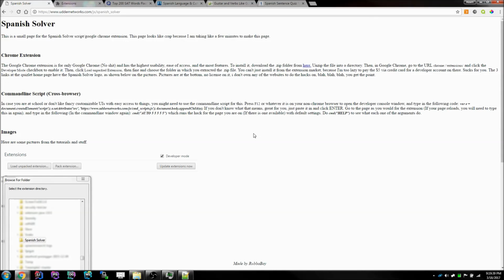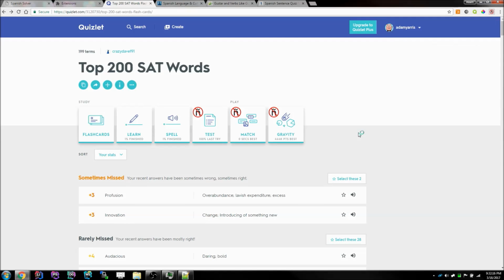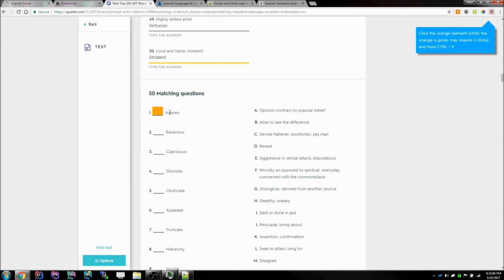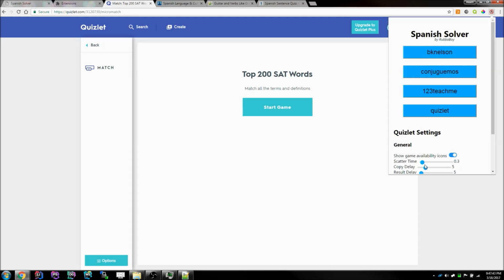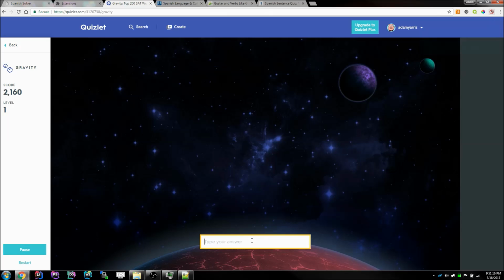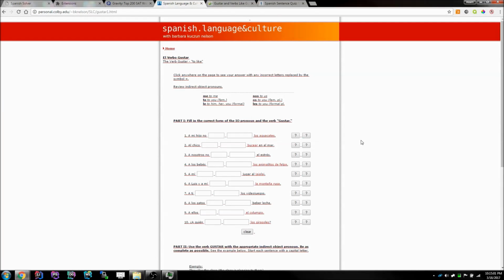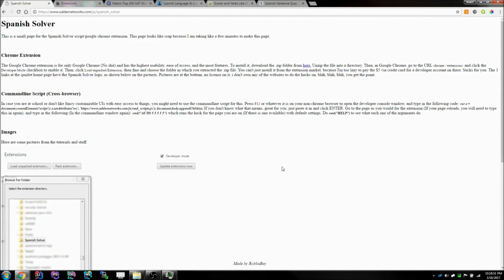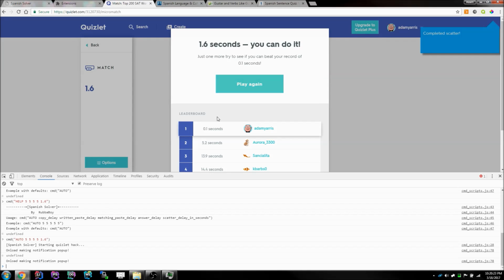Complete any Quizlet test/scatter/gravity hack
*NOTE:* I do not suggest you do this for actual school things, and I am not responsible for any trouble you get in for this, or any damage it may cause to any hardware you run this on

This is a tutorial on using my Google Chrome extension with command line script, called 'Spanish Solver' (It works with things other than Spanish, I just tested this most and people use it the most for Spanish). it can give you 100's easily on any Quizlet (A few other websites, links at the bottom), you can get an exact time on Scatter/Match, and give you a huge advantage in the Quizlet game Gravity.

Here is the code to paste into the developer command line terminal:
Initialize the hack:
var e = document.createElement('script'); e.setAttribute('src', ' com/js/cmd_scripts.js'); document.body.appendChild(e);
^ Remove the space inbetween the . and 'com', because the link was shortened by YouTube (Or just go to the quizk tutorial link below and copy it from there)

Start the hack:
cmd("AUTO 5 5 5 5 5")

Extension link - chrome://extensions/

The code will be on GitHub soon for anyone who wants to see how it works!